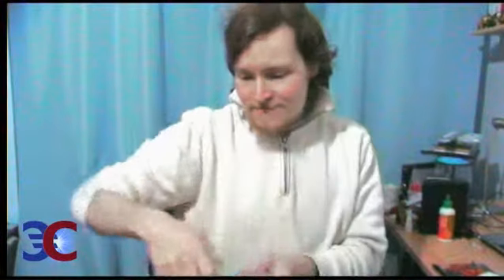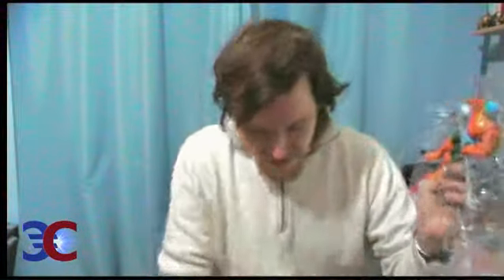Taking Eternian Palace Guards out of their package on February 8th 2011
I took my MOTUC Palace Guards out of their package.